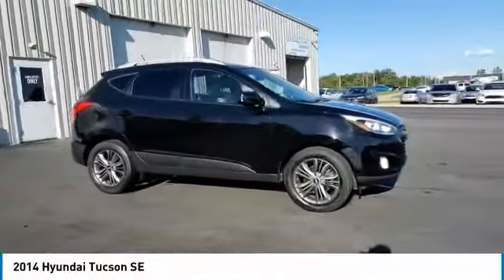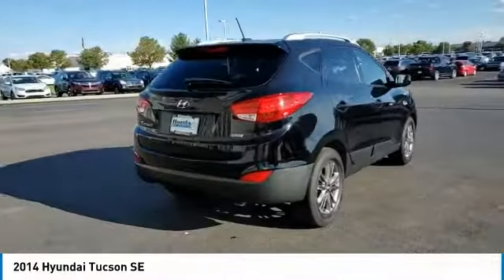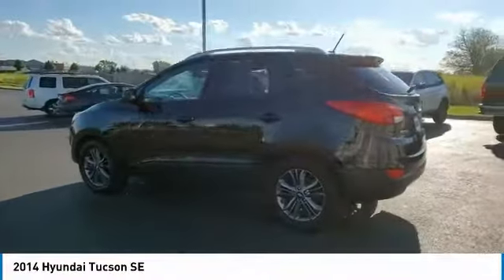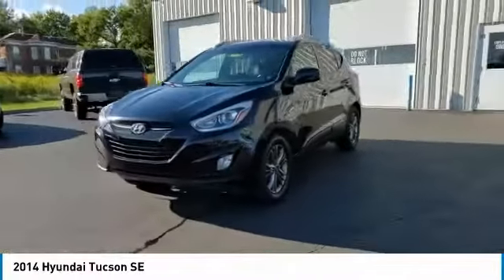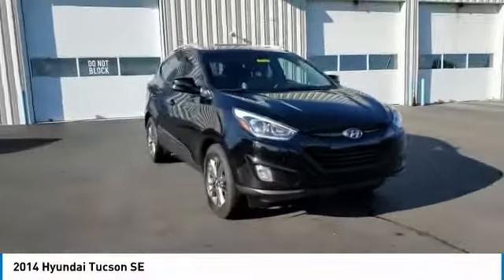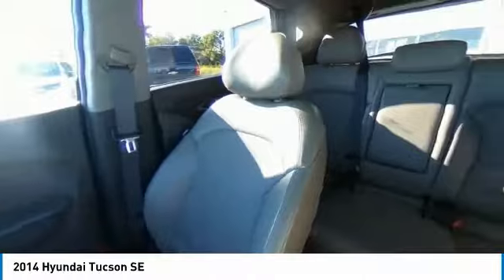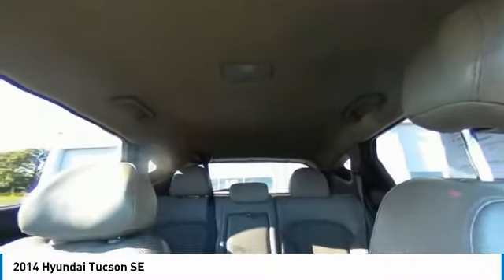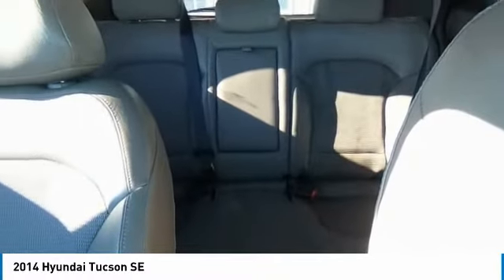2014 Hyundai Tucson Marysville, Dublin, Delaware, Worthington, Marion, OH EU853560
Ash Black Mica Used 2014 Hyundai Tucson available in Marysville, Ohio at
2014 HYUNDAI TUCSON Marysville, OH
Stock# EU853560

Honda Marysville
640 colemans Crossing Blvd

*DESIRABLE FEATURES:* CLEAN CARFAX, BACKUP CAMERA, HEATED SEATING, BLUETOOTH, ALLOY WHEELS, FOG LIGHTS, KEYLESS ENTRY.

*SERVICE & MAINTENANCE COMPLETED:* Stock# EU853560 FEATURES NO LESS THAN $560 IN PREVENTATIVE MAINTENANCE & SAFETY EQUIPMENT UPGRADES. Specifically this Honda Marysville 2014 Hyundai Tucson reconditioning process Included: Performed a Complete Inside & Out Vehicle Detail, Performed complete used car vehicle inspection, and Performed complete used car vehicle inspection!

Of all the used cars for sale in Ohio this all wheel drive 2014 Hyundai Tucson SE features an impressive 2.40 Engine with a Ash Black Mica Exterior with a Taupe Fabric Interior. With only 97,721 miles this 2014 Hyundai Tucson is your best buy in Columbus, OH.

*TECHNOLOGY FEATURES:* This 2014 Hyundai Tucson represents one of many of Honda Marysville used vehicles for sale in Columbus, OH and includes: Steering Wheel Audio Controls, Satellite Radio, Anti Theft System, Aftermarket Anti Theft System, Single-Disc CD Player

*STOCK# EU853560* Honda Marysville has this 2014 Hyundai Tucson SE ready for a quick sale today. Don't forget Honda Marysville will buy or trade for your car, truck, SUV, van, motorcycle and/or ATV!

Honda Marysville of Marysville, Dublin, Urbana, Lima, Delaware, Marion, OH. You can also visit us at, 640 Coleman's Blvd Marysville OH, 43040 to check it out in person!

*MECHANICAL FEATURES:* Scores 25.0 Highway MPG and 20.0 City MPG! This Hyundai Tucson comes Factory equipped with an impressive 2.40 engine, an automatic transmission. Other Installed Mechanical Features Include Power Windows, Traction Control, Power Mirrors, Tire Pressure Monitoring System, Telescoping Wheel, Disc Brakes, Cruise Control, Rear Window Wiper, Intermittent Wipers, Trip Computer, Power Steering, Tachometer, Variable Speed Intermittent Wipers

*INTERIOR OPTIONS:* Marysville, Dublin, Urbana, Lima, Delaware, Marion, OH used car shoppers are lighting up the phones at our Marysville, OH dealership over these interior options: Overhead Console, Power Drivers Seat, Air Conditioning, Illuminated entry, Bucket Seats, Rear Seat Center Armrest, Center Arm Rest, Rear Window Defroster, Reading Light(s), Vanity Mirrors, Split Folding Rear Seat, Tilt Steering Wheel

*SAFETY OPTIONS:* If you're making a cross-town Columbus commute from Worthington to Grove City, you'll enjoy peace of mind with the following safety equipment options: Electronic Stability Control, Back-Up Camera, Brake Assist, Anti-Lock Brakes, Speed Sensitive Steering, Dual Air Bags, Delay-off headlights, Occupant sensing airbag, Overhead airbag, Head Restraints, Passenger Air Bag Sensor, Front Side Air Bags

*Used Cars Columbus Ohio:* with over 498 Honda used cars for sale at our Columbus, OH Honda dealership. Honda Marysville has the used cars Columbus, Ohio shoppers trust for safety, reliability and service. This week you'll select from one of the 5 Hyundai Tucson suvs like this Ash Black Mica 2014 Hyundai Tucson SE that we have in stock!